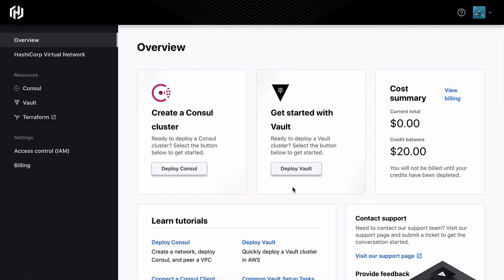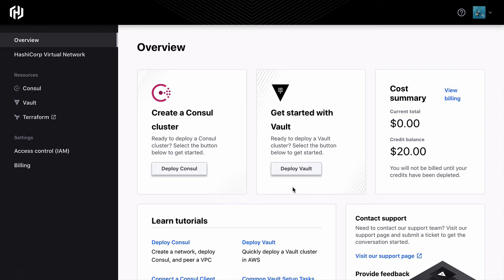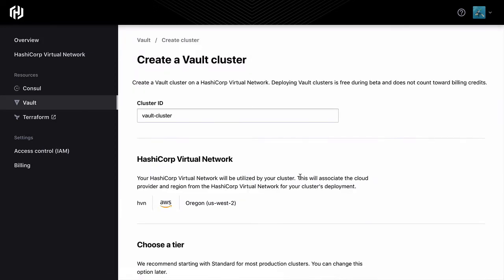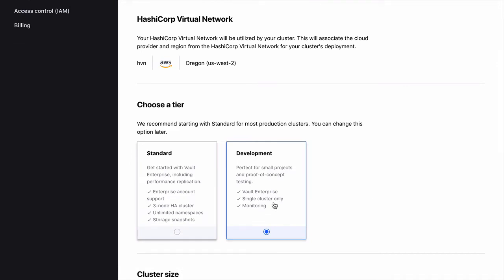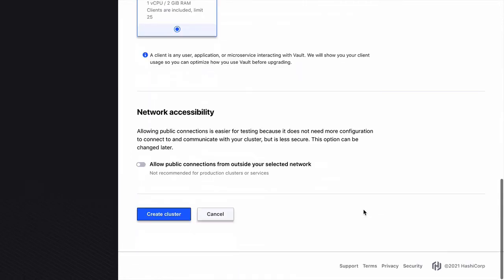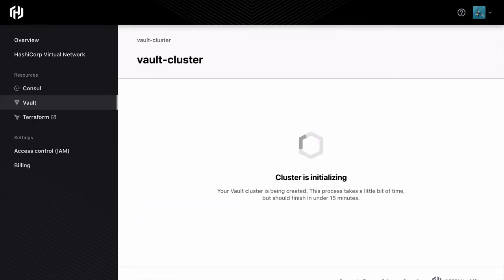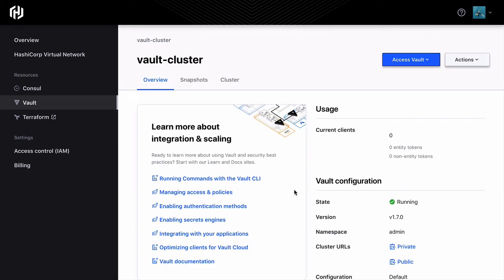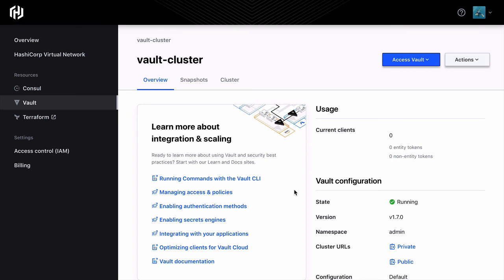HCP Vault: A Quickstart Guide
HCP Vault allows teams to manage secrets and protect sensitive data in the cloud faster with fewer resources via a push-button deployment of a fully managed Vault cluster.

To learn more, visit our launch post with all the